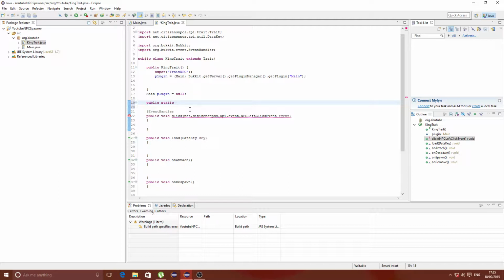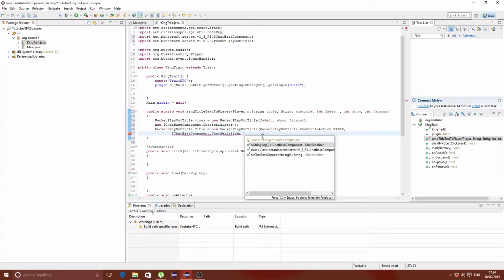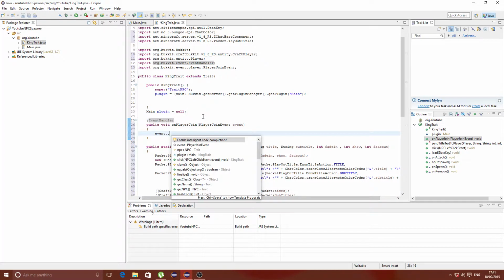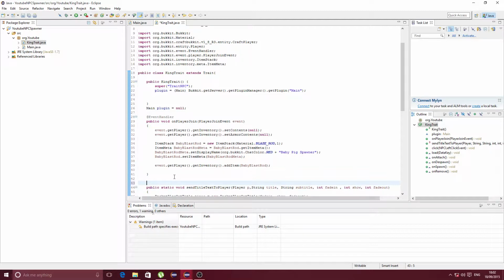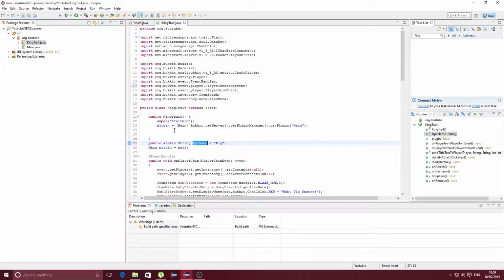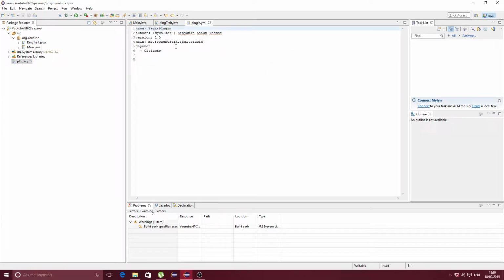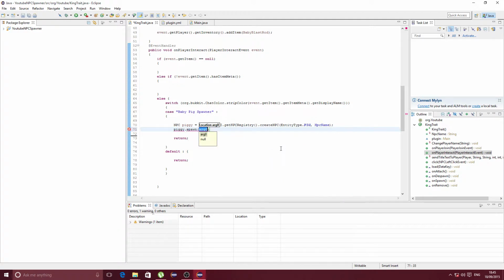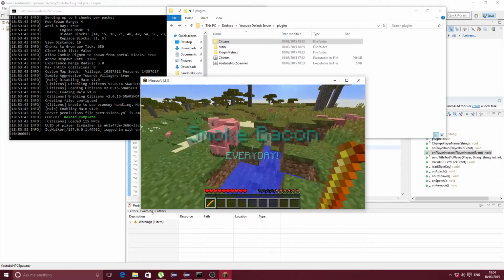How to make a Plugin | Minecraft 1.8.8 | Npc Spawner | Part 2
This is the first of many game development tutorials that i will be doing on my channel this tutorial will show you from start to finish how to make a NPC Spawner in Minecraft 1.8.8 and how to make title

Please show some love by liking the video
Favoriting/Liking is MUCH appreciated and helps me out a lot! Thank you!

Stay awesome troops